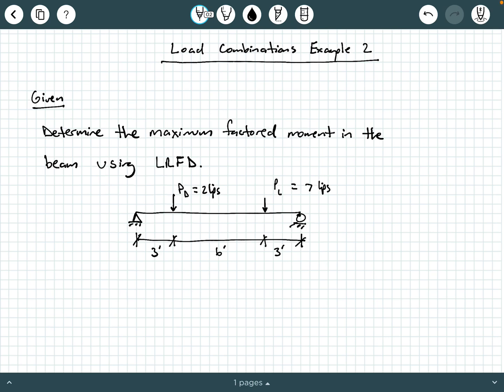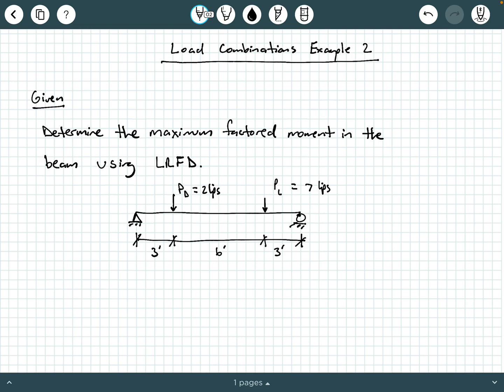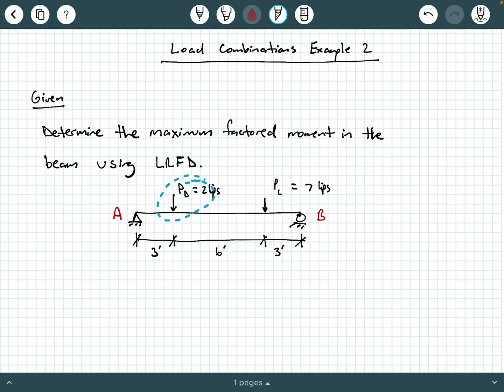Structural Analysis - Video 43: LRFD Load Combinations Example 2 (with V and M Diagrams)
In this video we go through an example of applying LRFD Load Combinations.